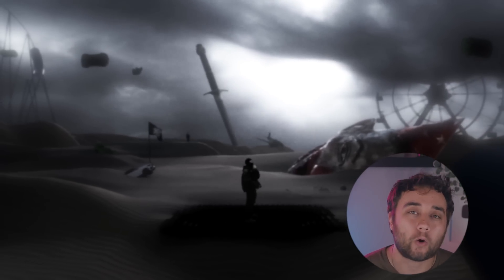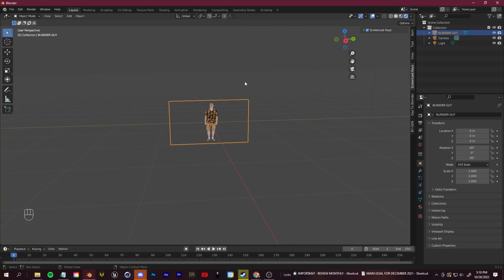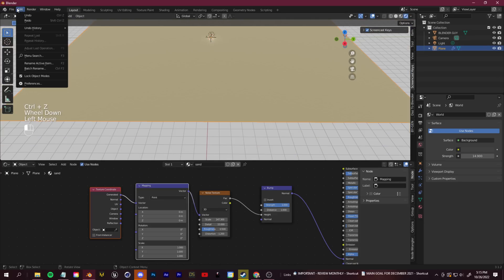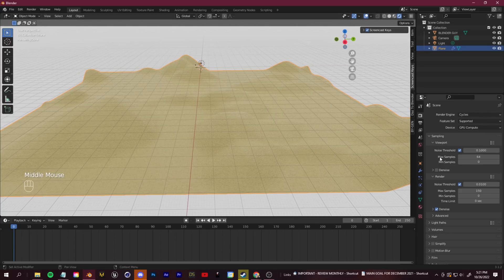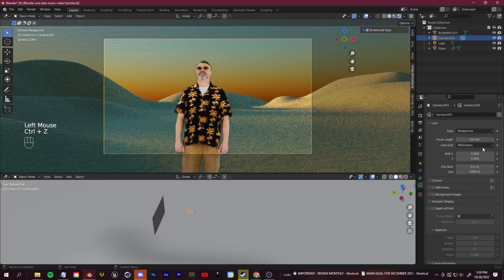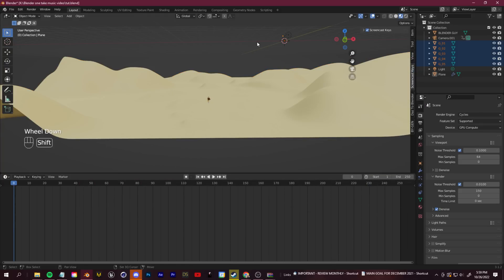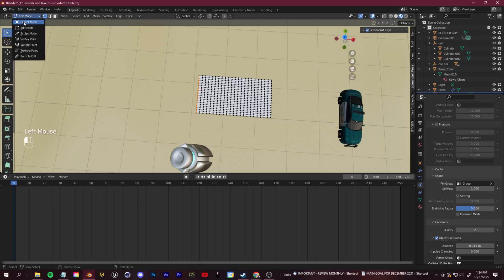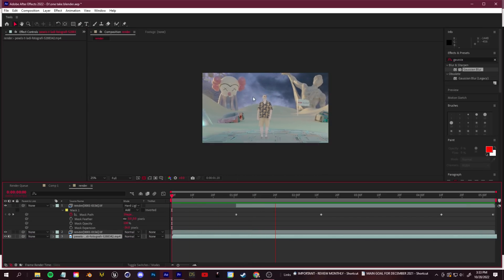Create FAST & EASY 3D Music Videos w/ BLENDER !! Like Yeat - Out thë way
Create EASY & FAST 3D Music Videos w/ BLENDER !! Like Yeat - Out thë way

Today I'll show you an easy way to make a fast music video in the free software Blender! We'll go over importing footage of people into blender, green screen compositing, easy environment building, and more! This is a great way to produce a quick ONE TAKE music video like the new YEAT - Out the way music video Directed by Cole Bennett Lyrical Lemonade. EnjoY!

TIMESTAMPS:
0:00 - Intro
0:50 - Getting performance footage into blender
3:00 - Creating a 3D environment
8:30 - Adding and animating our camera
11:30 - Adding 3D objects to our environment
12:40 - Useful tip #1
13:30 - Useful tip #2
14:20 - Creating a cloth flag simulation
16:20 - Render settings
17:00 - After effects and premiere composite and color grade